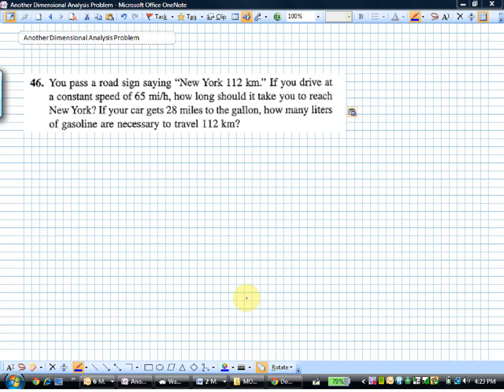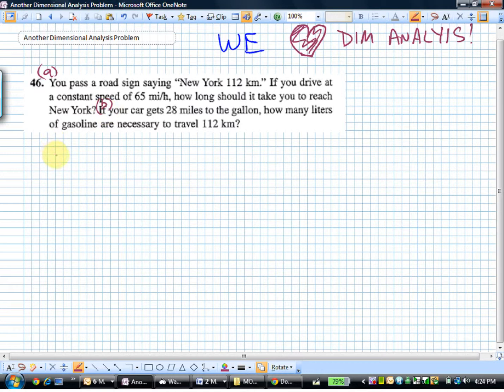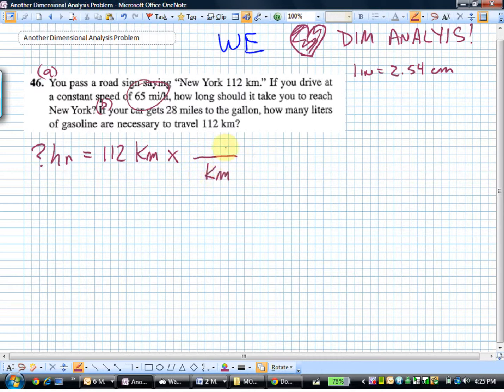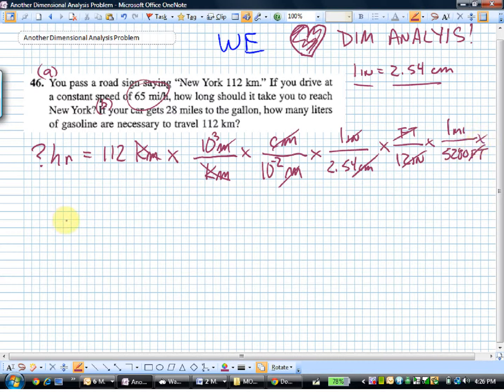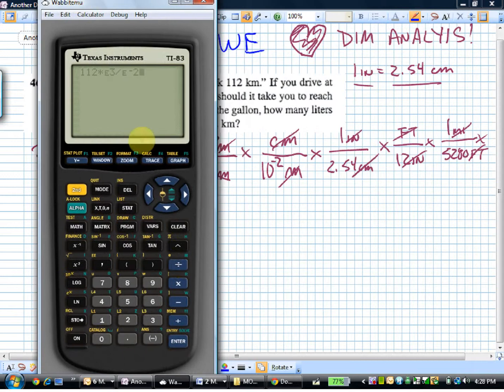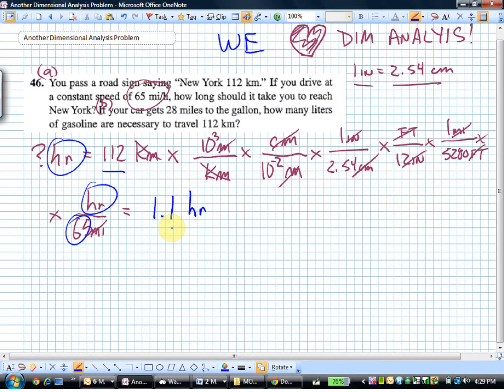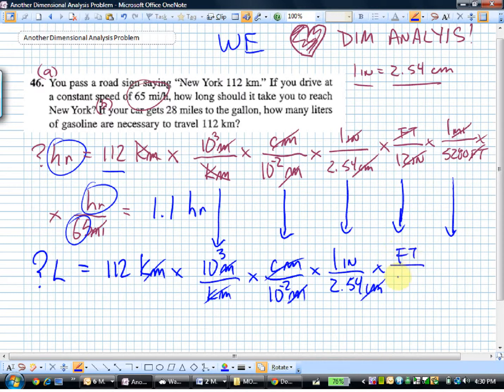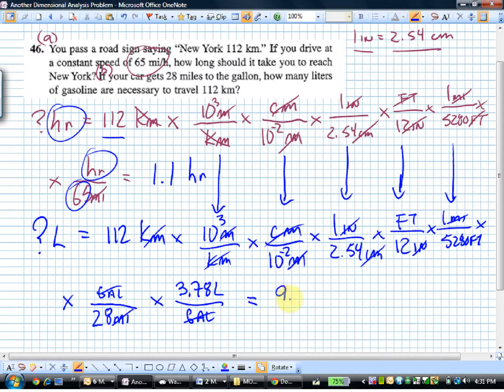Dimensional Anlysis Problem-Solving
The Power of Dimensional Analysis